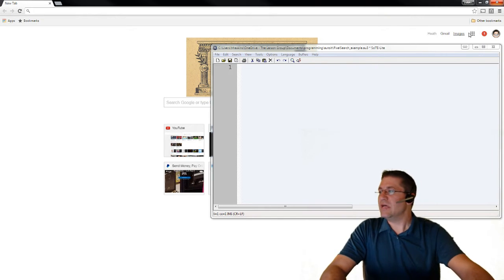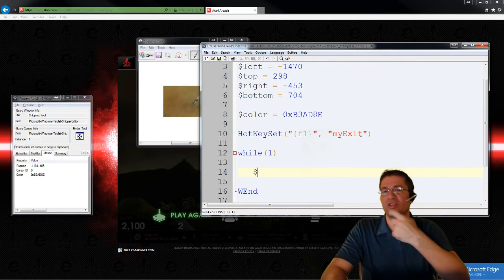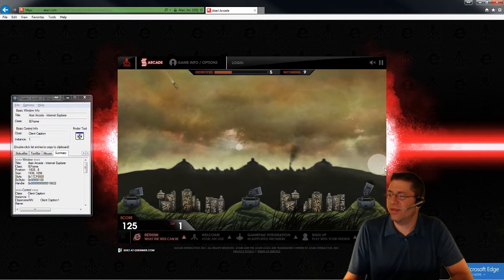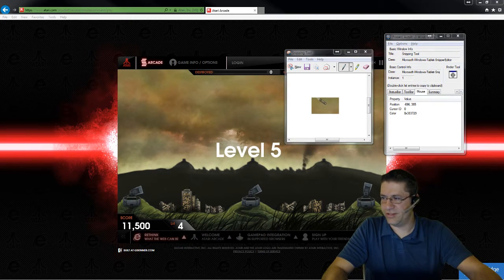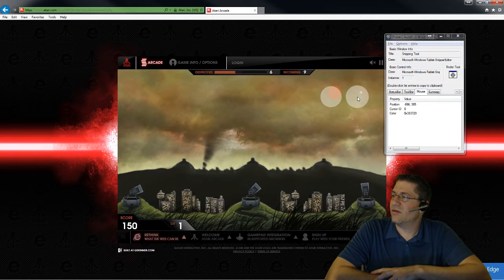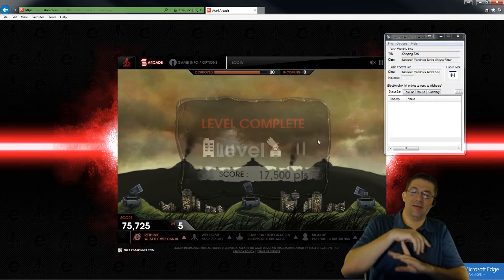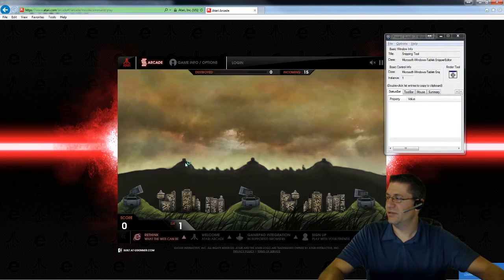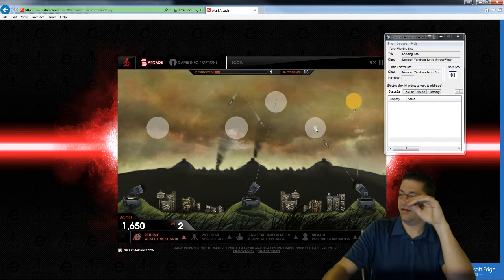Pixel Search Help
IM TRYING SOMTHING DIFFERENT. I am editing out the silence at the first of the video, and leaving the rest in there. Tell me what you think. yes no? Just another example of how to setup and use Pixel Searches. I hope im explaining it ok. I get distracted pretty easy.